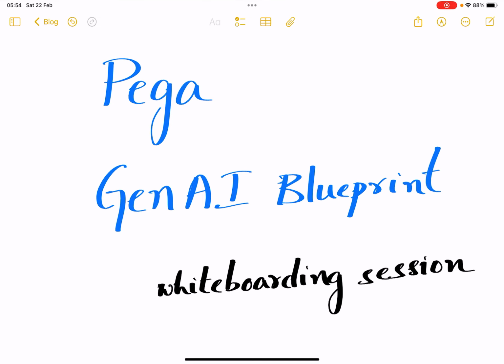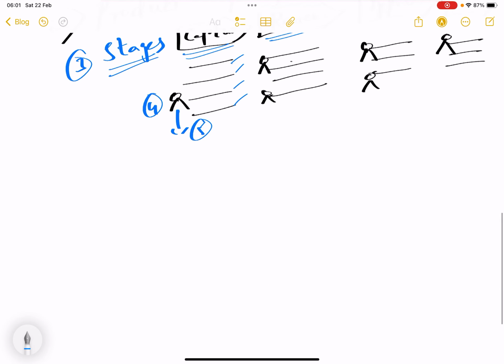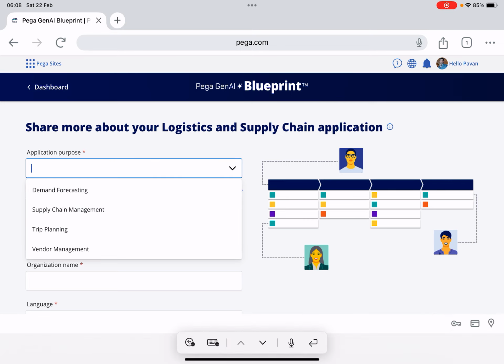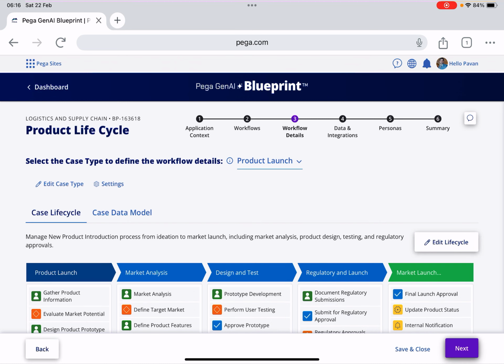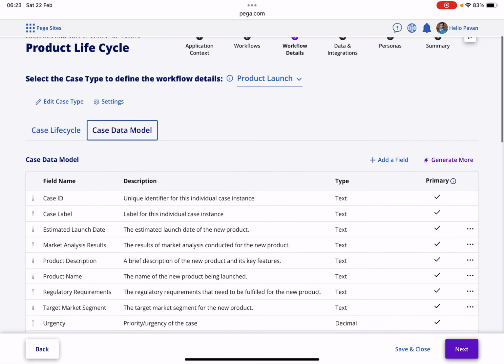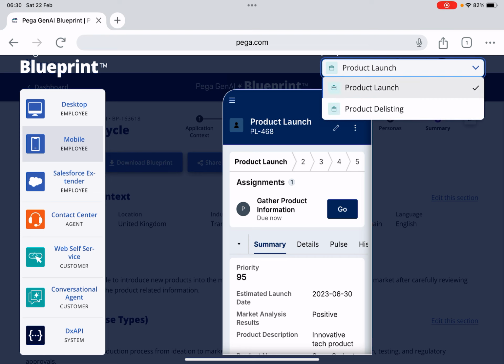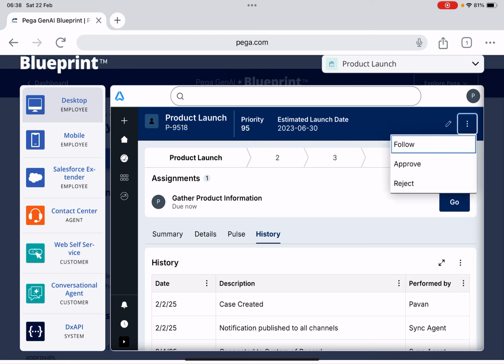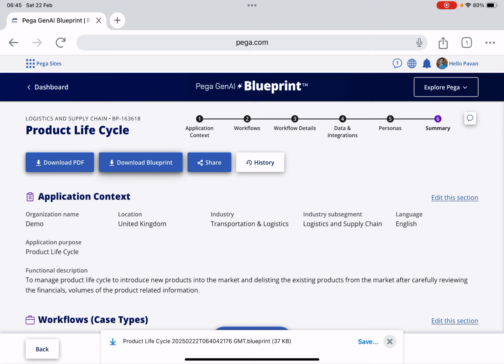Pega GenAI Blueprint session by experienced Pega PSA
In this session, you will get the detail of how Pega has revolutionised workflow management with the capability of Pega GenAI Blueprint.

It helps not only Pega architects but also business stakeholders with quick starting point for applications.